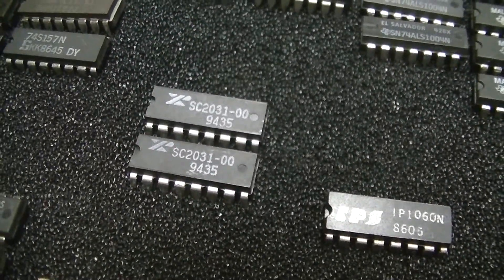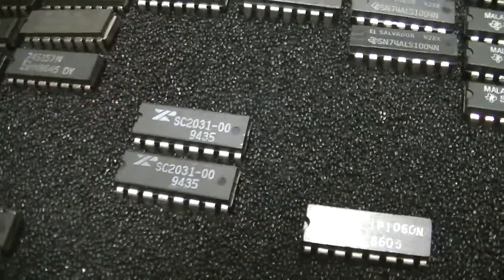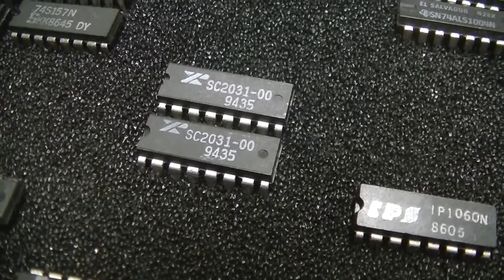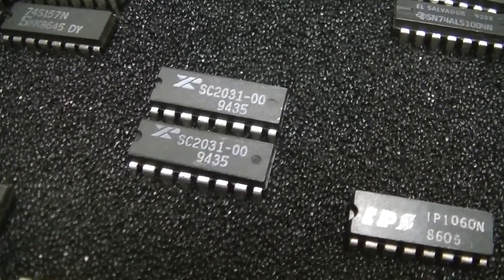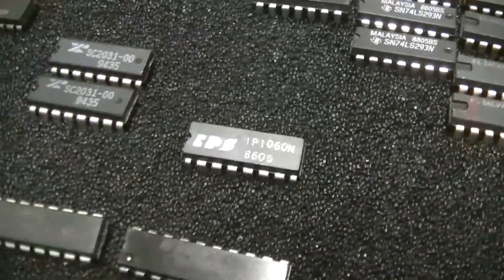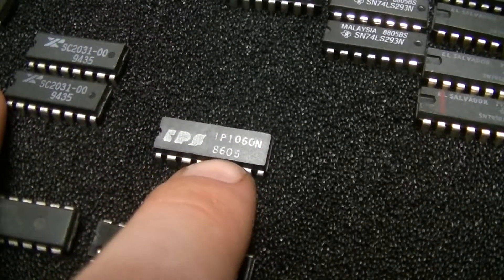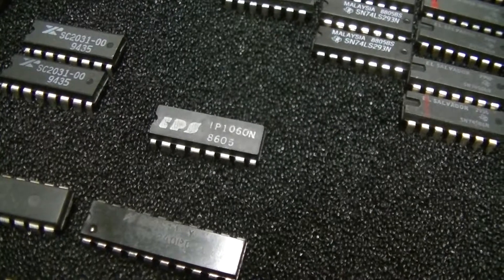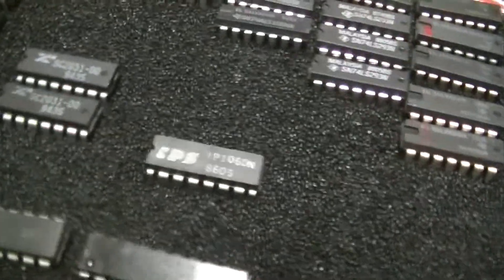Yet more mystery chips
Exar (not Xicor) SC2031-00
IP1060N